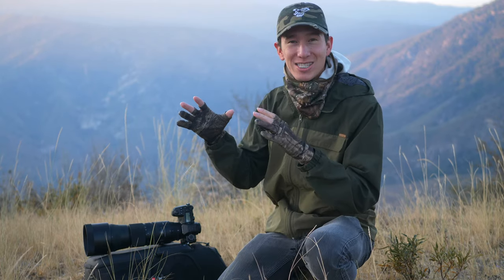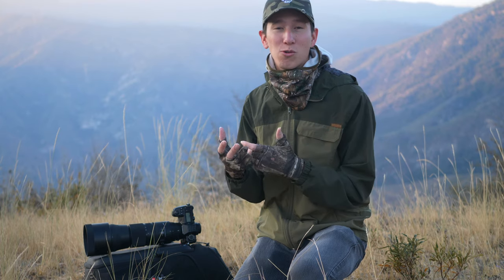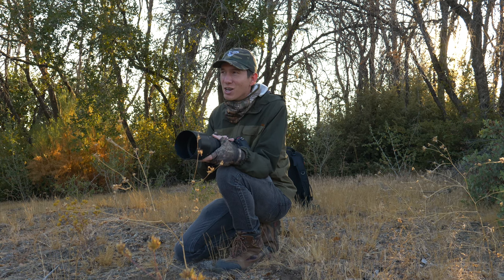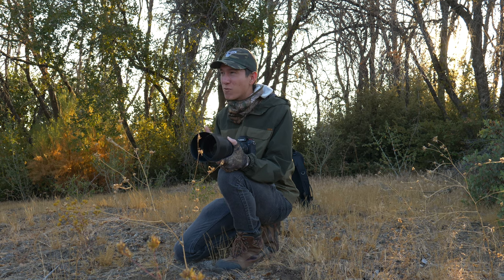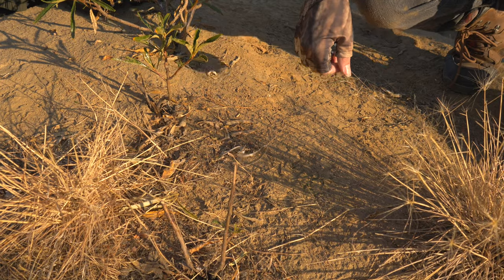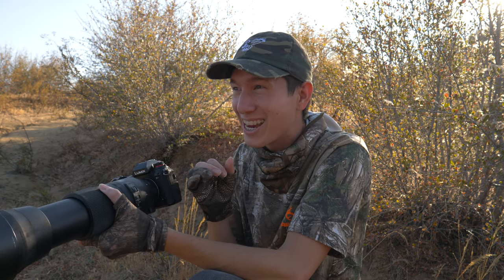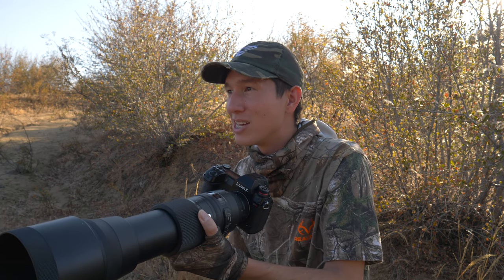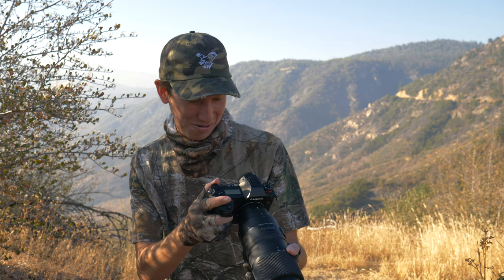Capturing Birds at Sunrise | WILDLIFE PHOTOGRAPHY ADVENTURE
It's always amazing being able to start off a day on top of a mountain hill, overlooking the sunrise over the canyon cliffs.  Follow along in this episode as we hike the hills of Kings Canyon to search for some tiny species of birds during sunrise.

this is why I do wildlife photography, join a wildlife photographer on the hunt for the perfect shot, bird photography in the forest, 4 day solo winter camping and wildlife photography, 1 day solo camping and wildlife photography on an island, bird photography | photographing shorebirds, wildlife photography for beginners, 10 tips for improving your wildlife photography, sigma 150-600, 10 amazing wildlife photography tips, waited 10 days for this moment, what's ruining your bird photography, the 10 rules of bird photography, prowess of the heron, what i wish i knew when i started wildlife photography